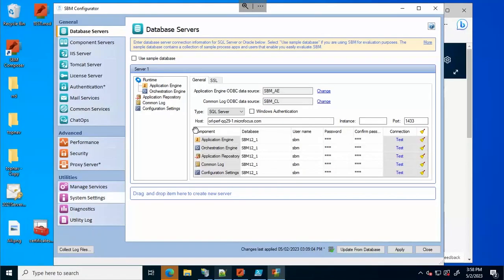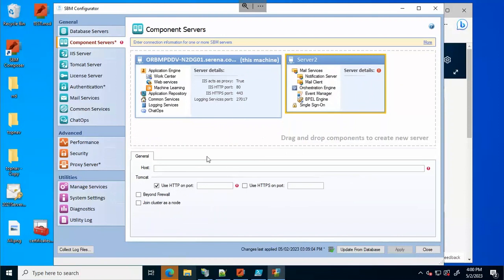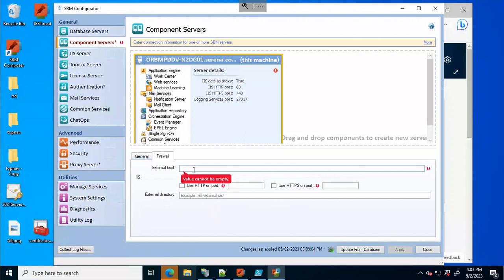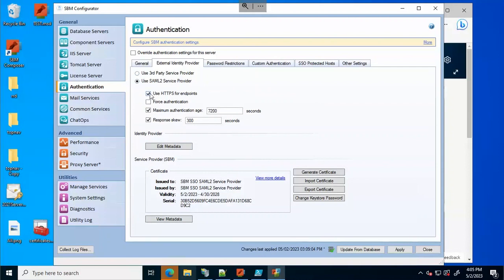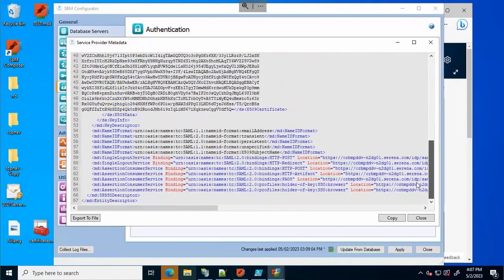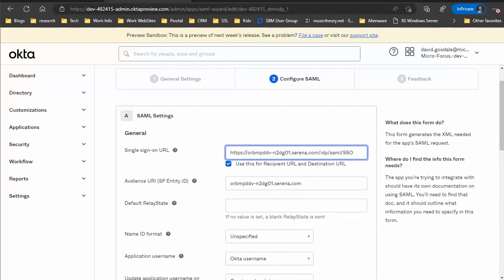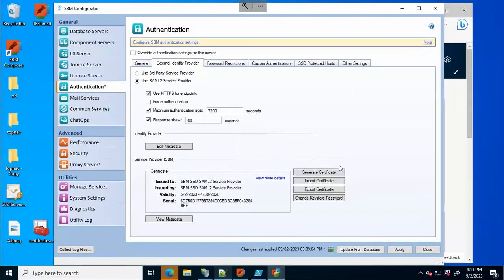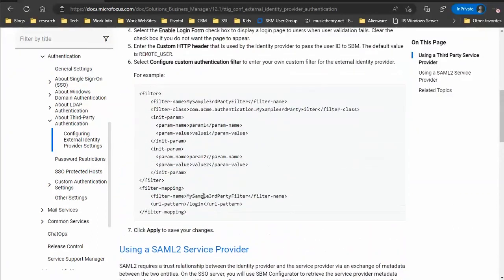HowTo setup SBM to use SAML2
Setup SBM authentication to use SAML2 and Okta authentication.